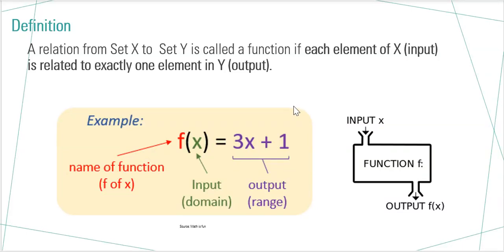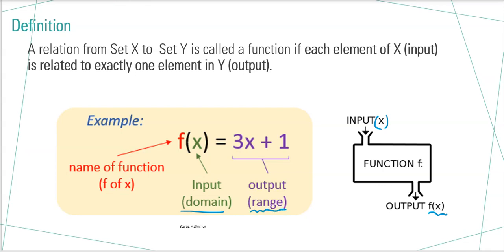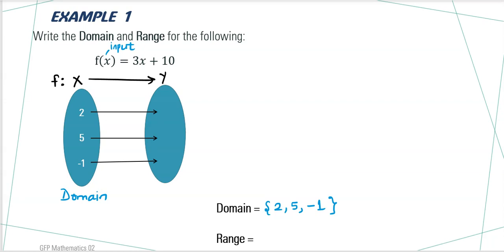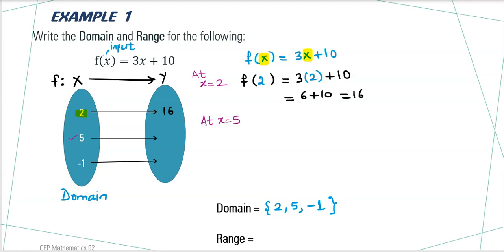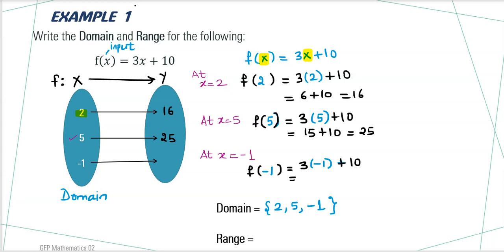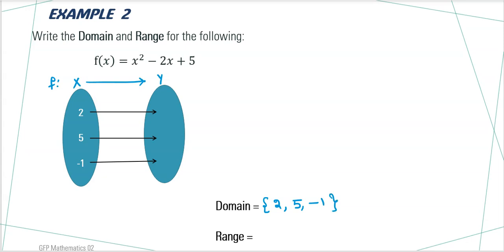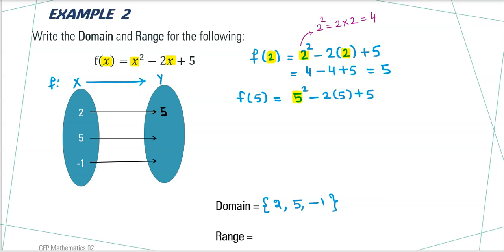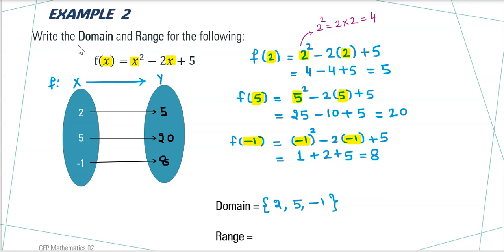Chapter 10: 10.1 Functions (Domain and Range of a function)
The video provides an introduction to the domain and range of a function. It explains how to identify a function's domain (the set of all possible input values) and the range (the set of all possible output values). Through examples, it demonstrates how to determine both for different types of functions, helping to build a clear understanding of these key concepts in mathematics.